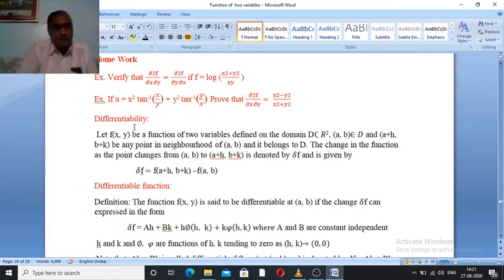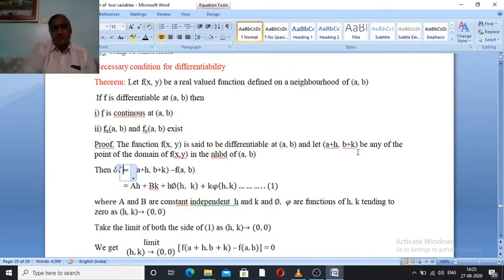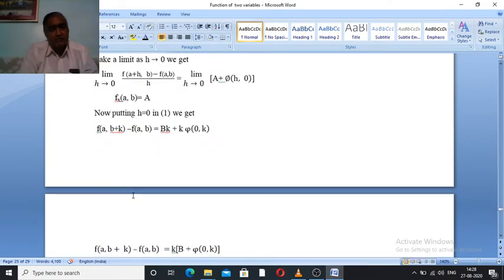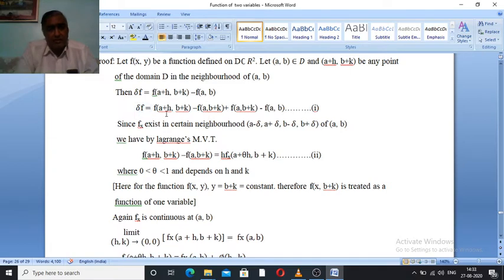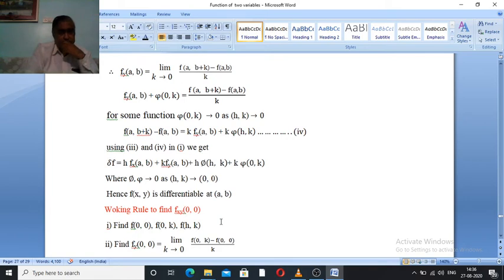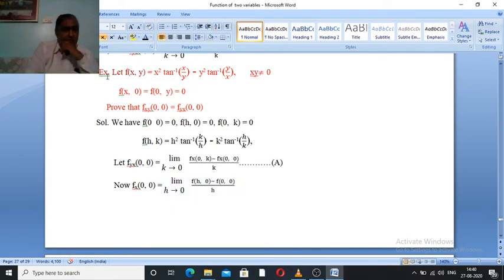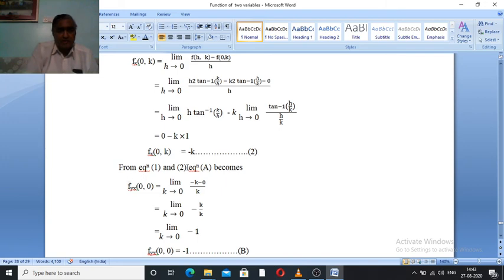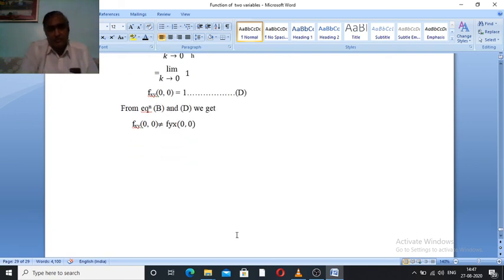S.Y.B.Sc.(Calculus of several Variables)